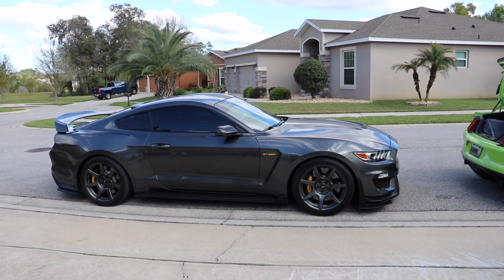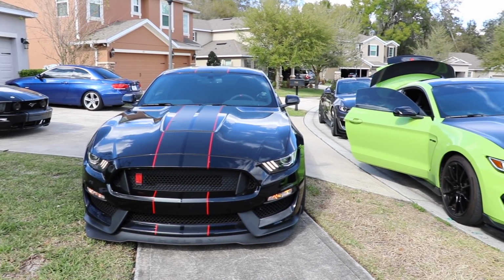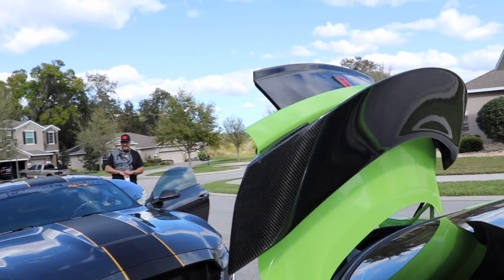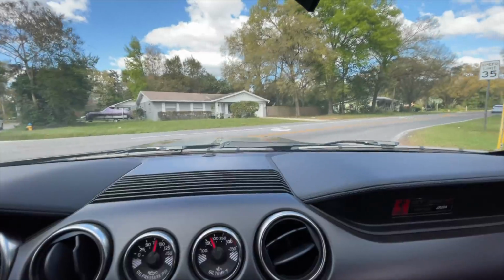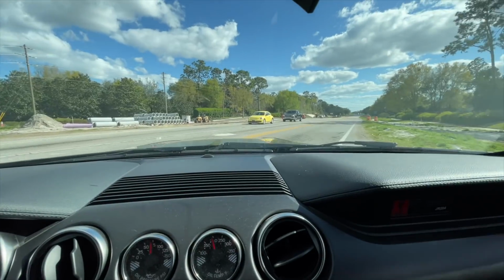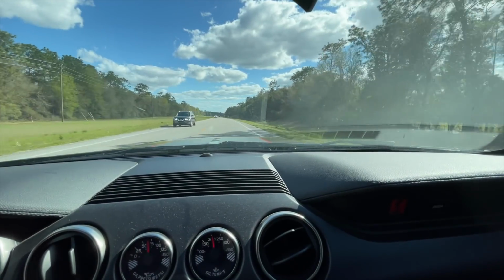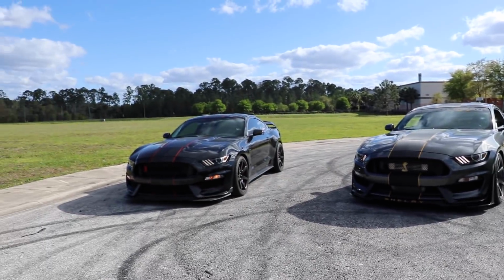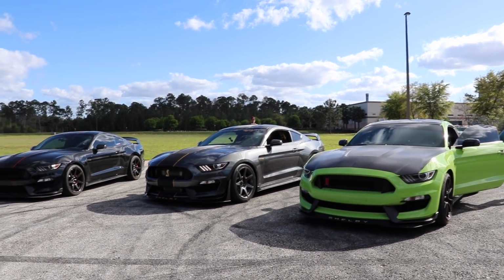Whipple GT350R vs Procharged GT350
BONUS ENTRIES! For every $5 Spent on MustangLifestyle.net gets you an entry to win this 850HP Beast - Pre-order the new shirt and get 5 Bonus entries per shirt.

It was nice to hang out with and @DrivewayDemons check out his channel for more on his GT350 and other projects.